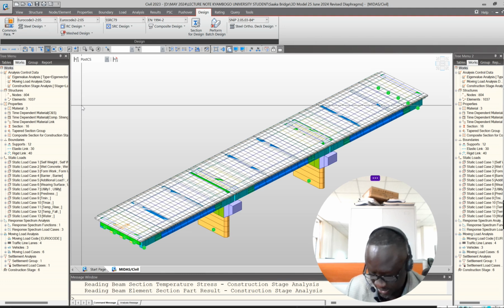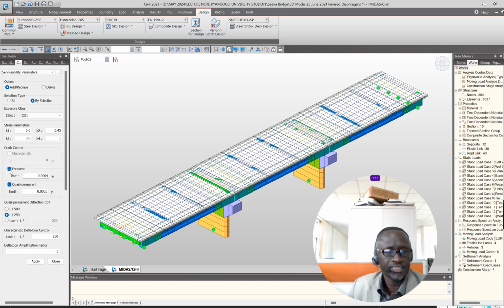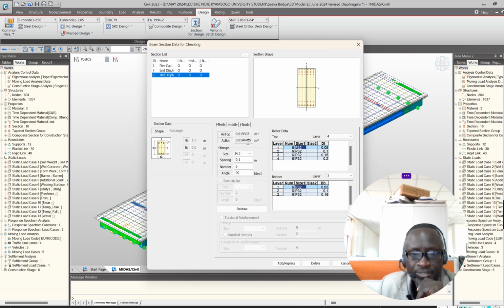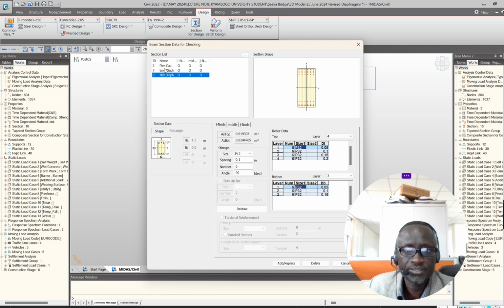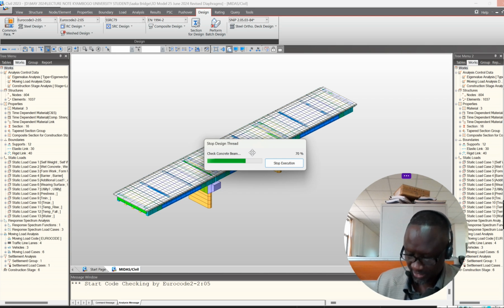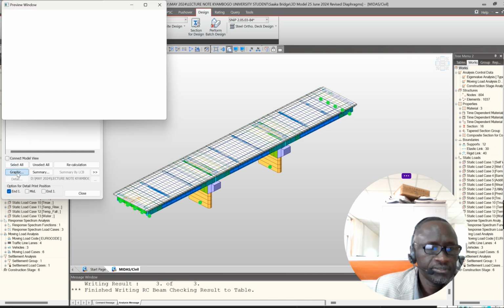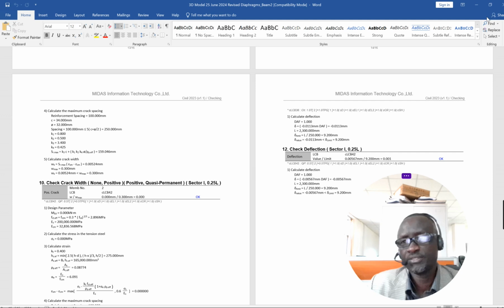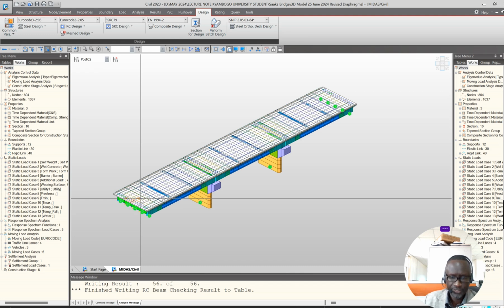Design Demonstration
The video demonstrates design process and design outputs required for detailing and implementation. However, Midas does not have the I-Section details for design and so, another software or spreadsheet is used to design irregular sections.
This is a grey area for Midas IT to incorporate especially for RC Section.